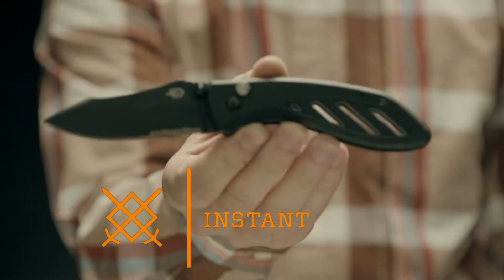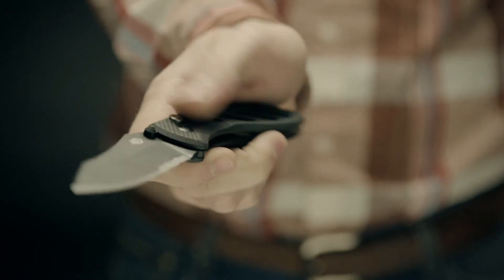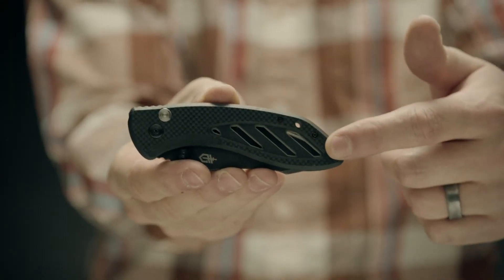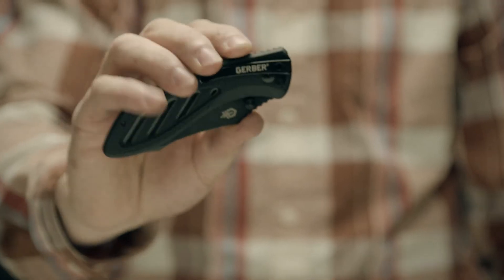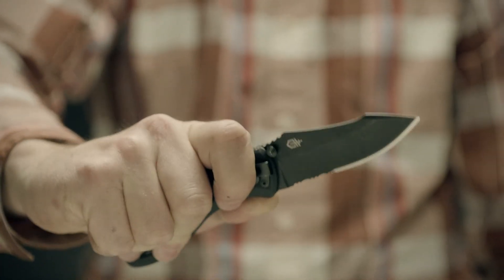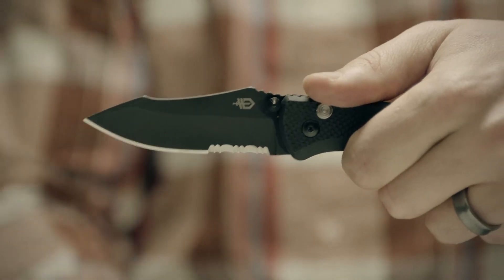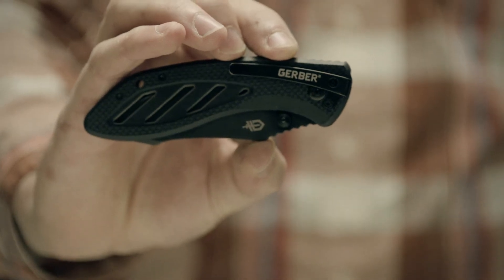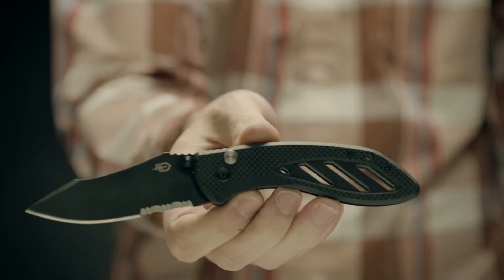Gerber Instant Folding Knife